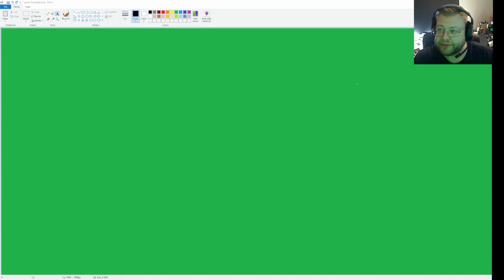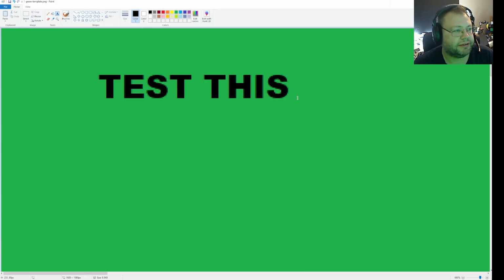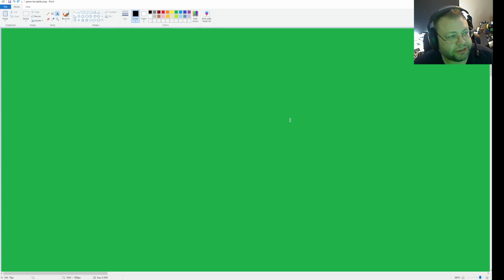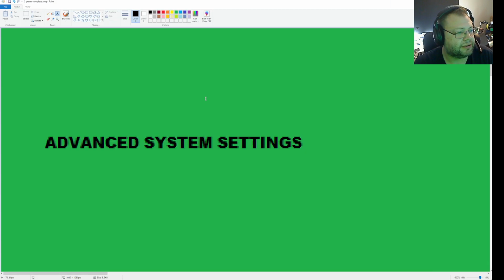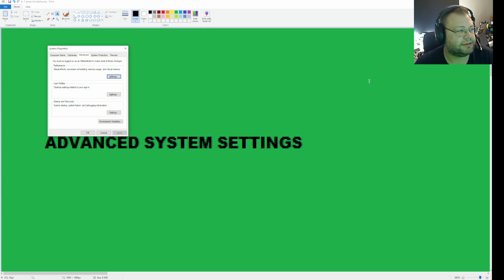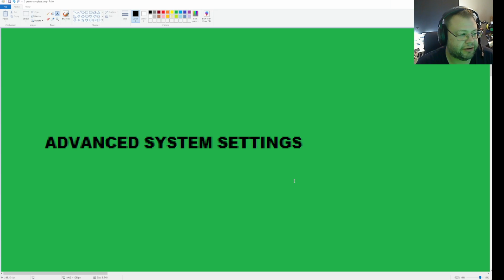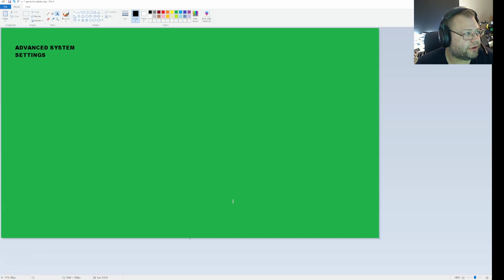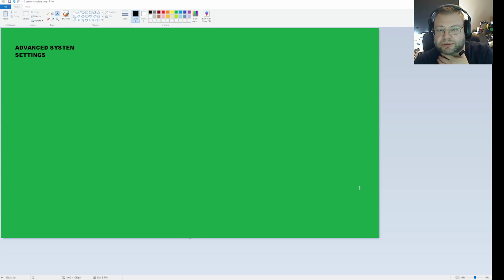Turn OFF anti-aliasing in MS PAINT so you can make Green-screen text!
I had a project i was working on, where i want to use chroma colors to remove the greenscreen during editing.
If you have antialiased text, it makes the text look horrible when trying to remove greenscreen.

Solution is to not use Antialiasing when you create the text!
Here is a step by step guide on how to do this!